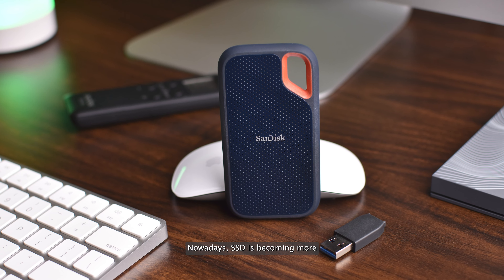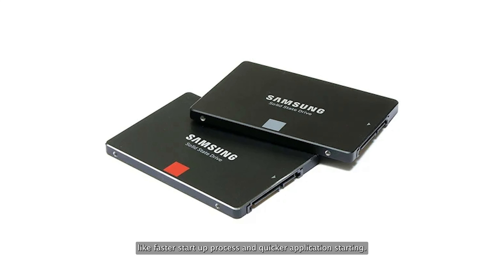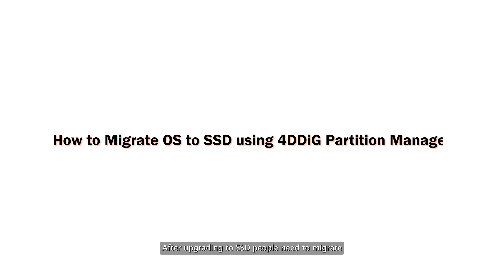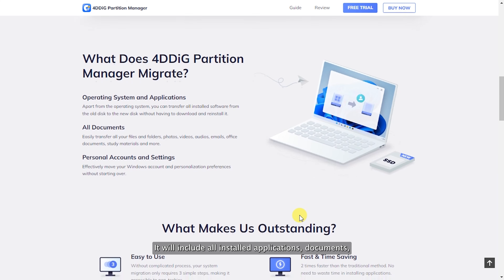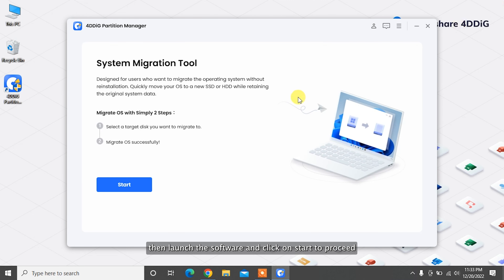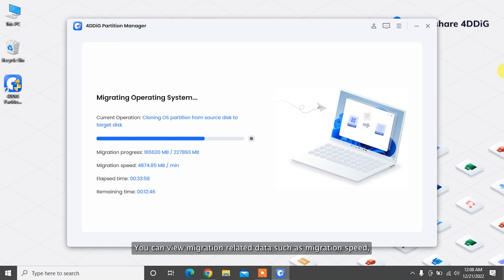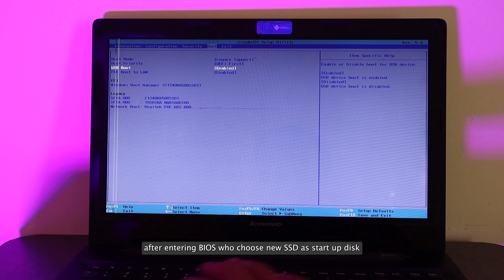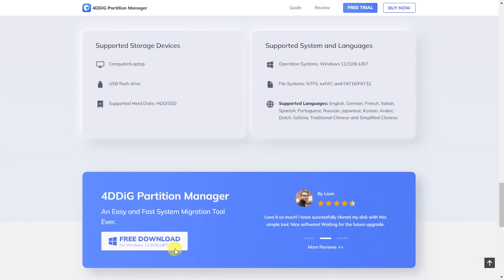How to Migrate Windows OS to SSD Without Reinstalling Windows|The Easiest Way to Migrate Windows OS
The easiest way to migrate your Windows OS to SSD without reinstalling Windows

📌Timestamp
Video Intro 00:00
Things required for Migration Process 00:39
How to Migrate OS to SSD using 4DDiG Partition Manager 00:54
How to Boot System from New SSD 02:24

👉Things required for Migration Process

To migrate SSD from Hard drive you need to prepare SSD firstly, you can use your new mount SSD in Disk Enclosure for migration process. After that you need a SSD cloning software. That’s it!

👉How to Migrate OS to SSD using 4DDiG Partition Manager

After upgrading to SSD people need to migrate their OS to SSD without losing its data. With the help of 4DDiG Partition Manager, you can easily Migrate OS to SSD on Windows without reinstalling it. 4DDiG Partition Manager can easily migrate OS to SSD, Upgrade to a larger disk, Back up your important data and lastly it can also clone your hard drive to new PC. It will include all installed applications, documents,  personal accounts and settings.

With Simply three steps you can migrate your old OS to New SSD, here’s how to do that. To migrate OS to SSD with 4DDiG Partition Manager, Download and install it to your system.

Connect your new SSD after downloading and installing 4DDiG Partition Manager on your computer. Then launch the software and click on “Start” to proceed. On the main interface select the target disk (new ssd) and then click on start to go ahead. The source disk is selected by default. To proceed to the next step, click "Sure" and then "Start" to start the system migration.

Now System migration will start under 4DDiG Partition Manager and will take some time to complete depending on the size of the drives. You can view migration-related data such as migration speed, elapsed time, and much more. Now you have successfully migrated your OS to the new SSD.

👉How to Boot System from New SSD

After Migration it’s time to boot old system using new SSD, here’s how to do that.
Remove the source disk and insert the target disk into the original slot. Power on the system and press corresponding key to enter BIOS menu. After entering BIOS, choose new ssd as startup disk and restart the computer. That’s it! Now you have easily migrated your old operating system without losing data.